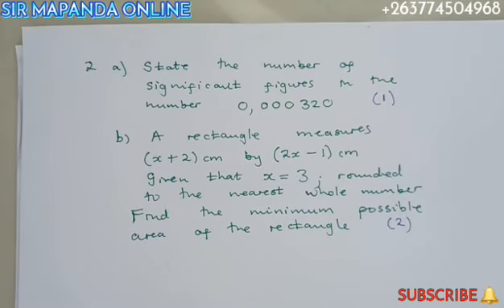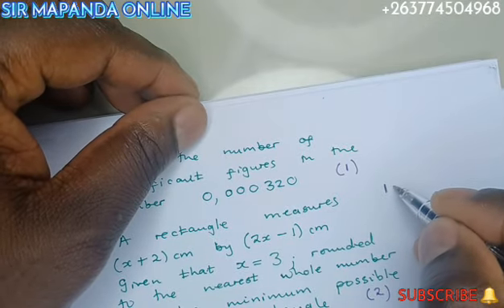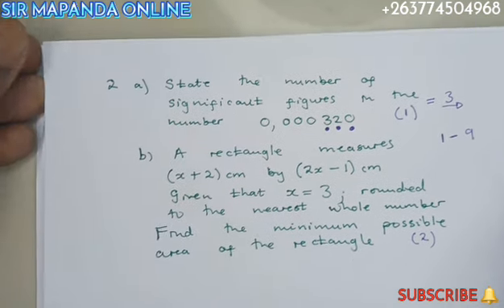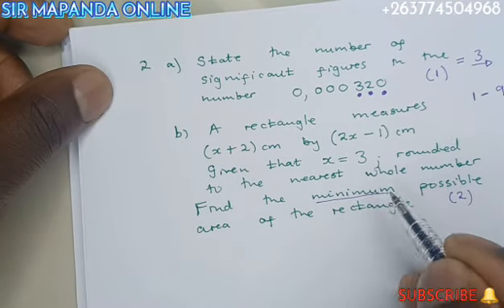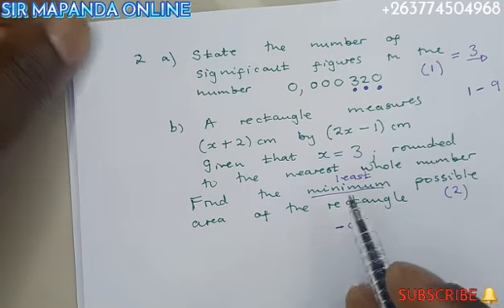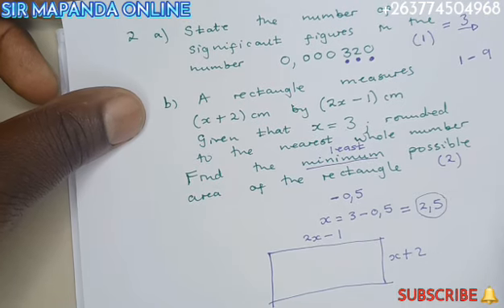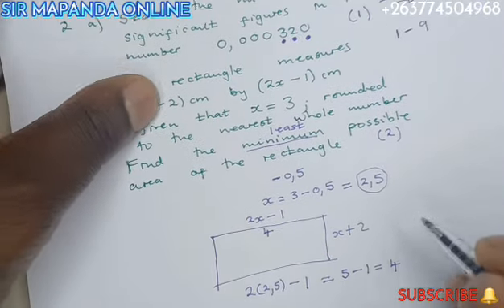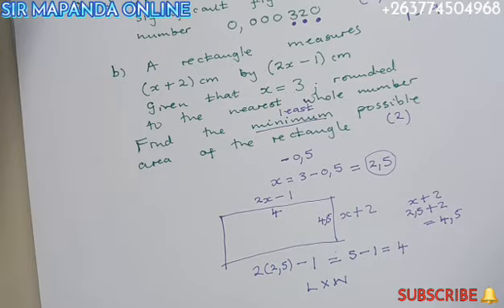ROUNDING OFF ADJUSTMENTS